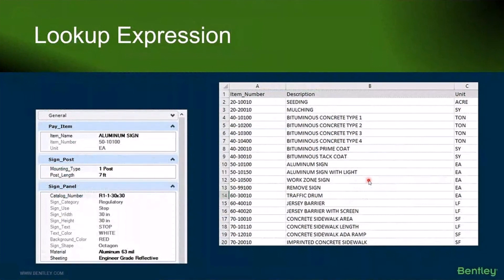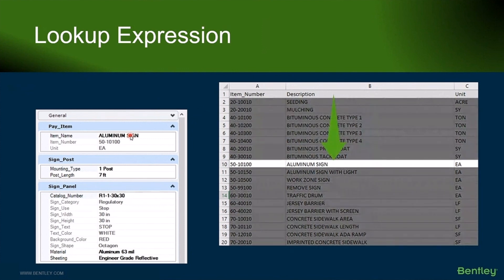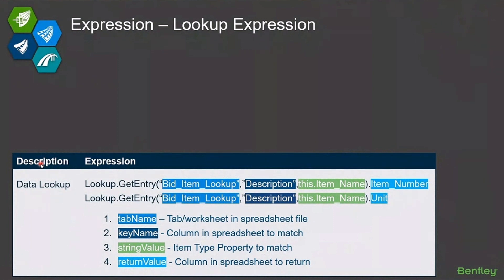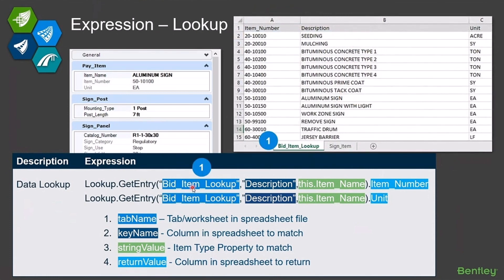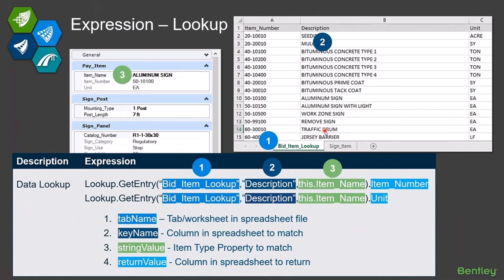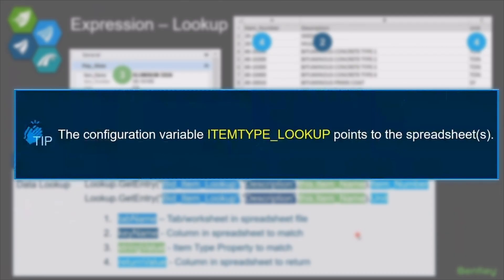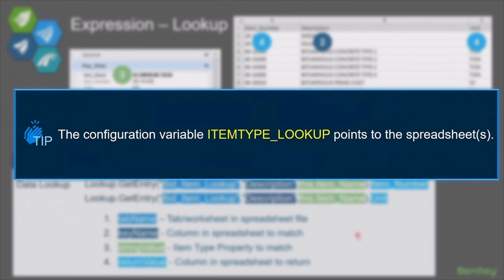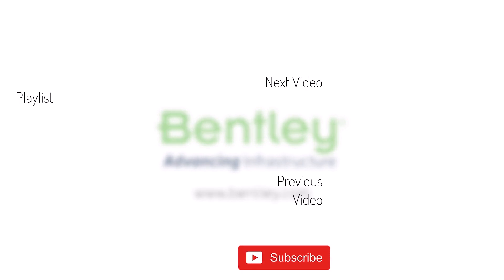Item Types and Expressions 03: Lookup Expressions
Lookups are a special expression that match a value to a spreadsheet and returns a different piece of data from that spreasheet.

Bentley LEARNserver